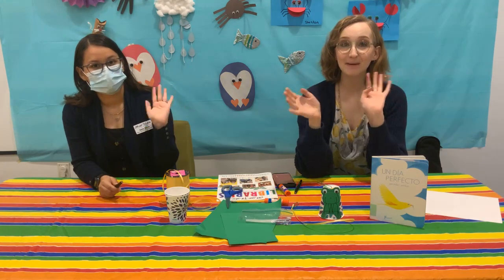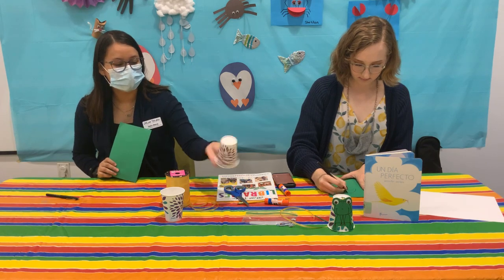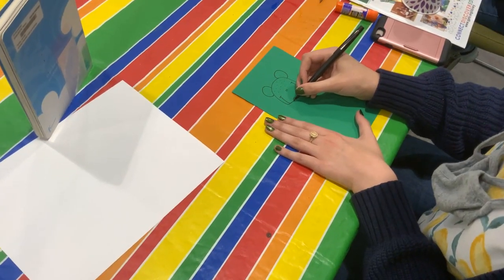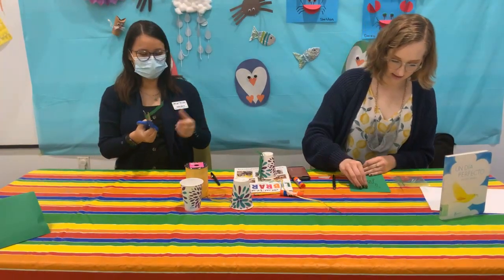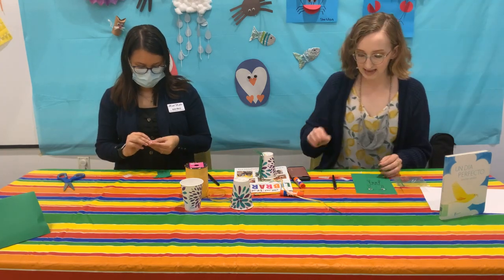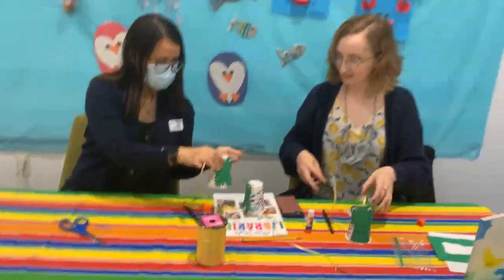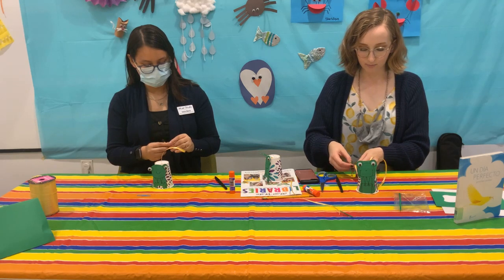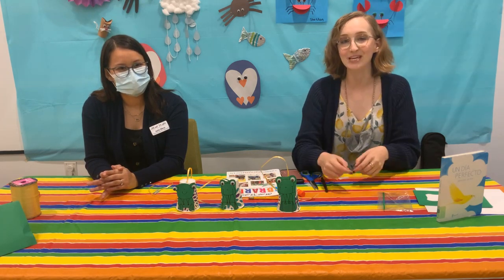Bilingual Storytime Craft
Join us for a fun frog noisemaker craft!